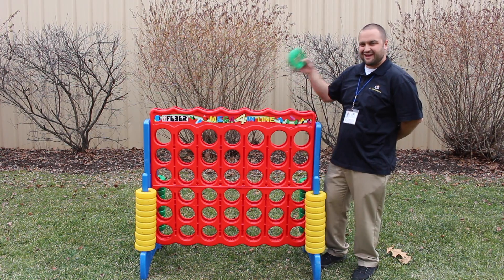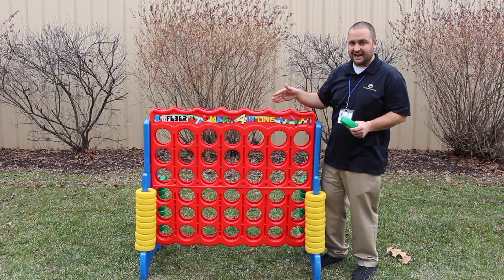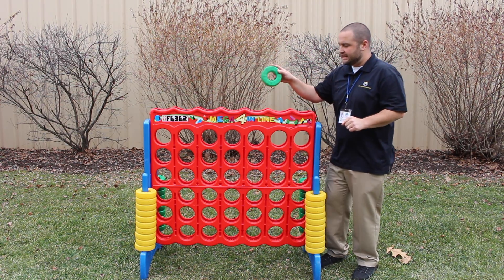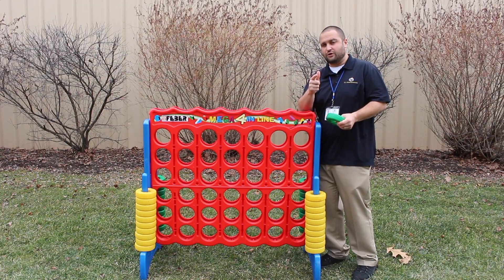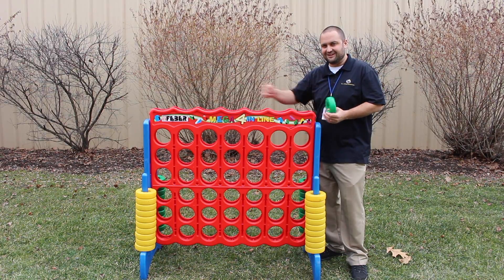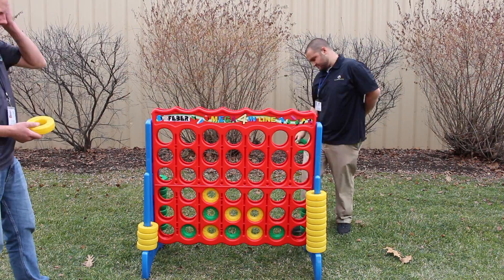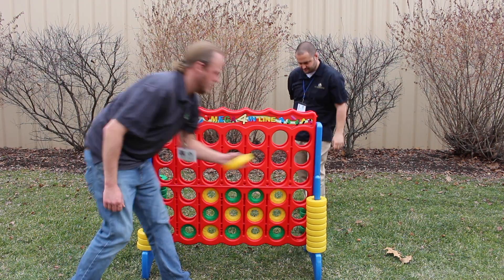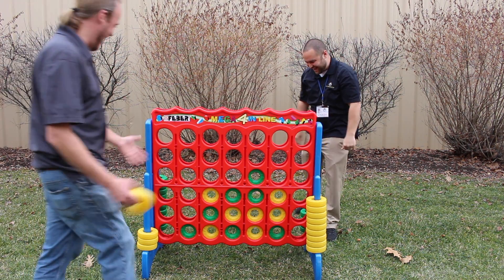Four in a Row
This game requires strategy, skill and of course a lot of luck. Players take turn dropping the pieces in an attempt to get four in a row! Horizontal, vertical, diagonal, however you can win! Adults AND kids love this giant version of the classic game!